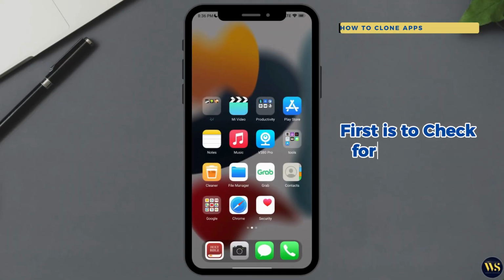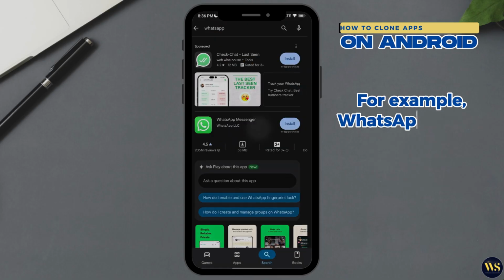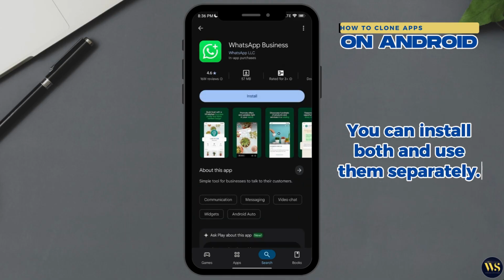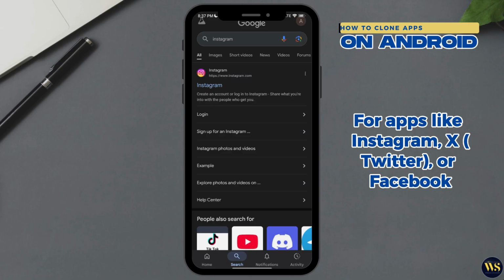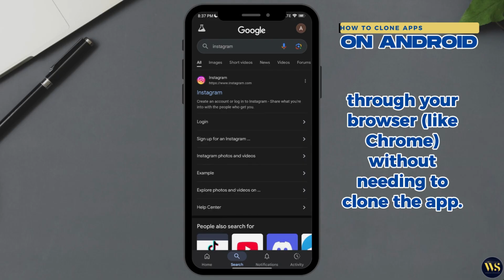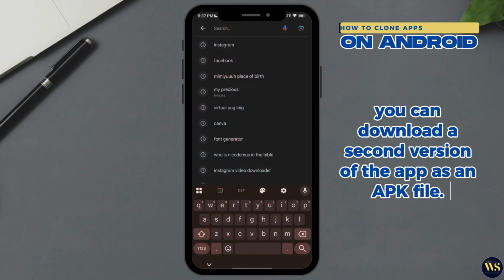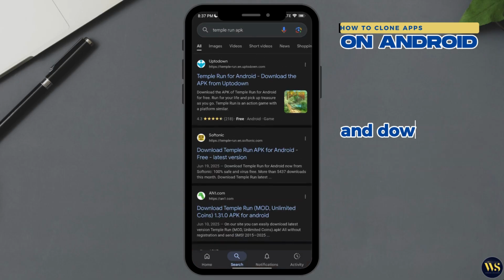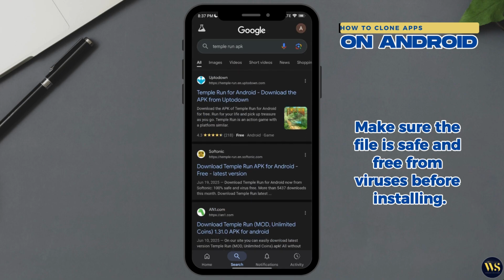How to Clone Apps on Android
This video shows you how to clone apps on your Android phone so you can run multiple accounts at the same time. Whether you want two WhatsApp accounts, separate Facebook profiles, or multiple gaming accounts, you’ll learn the step-by-step process using Android’s built-in features and third-party apps. Perfect for keeping work and personal accounts separate on one device.

Want to use multiple accounts on one Android phone? In this video, we’ll show you how to clone apps on Android so you can run two WhatsApp, Facebook, Instagram, or gaming accounts at the same time. Learn how to use built-in features and third-party cloning apps to keep work and personal accounts separate on one device.